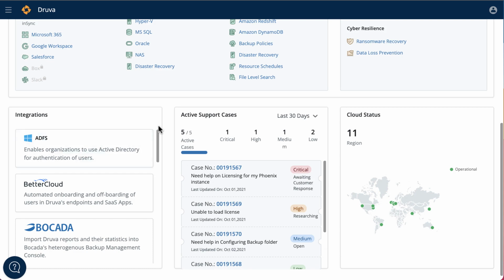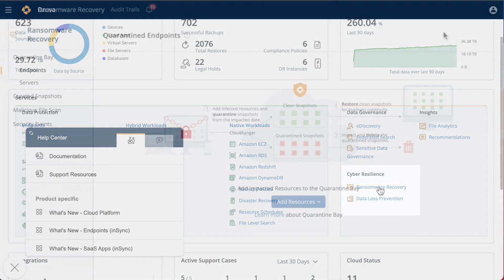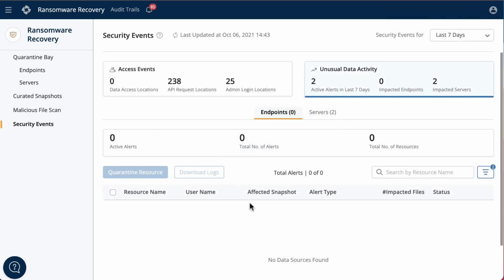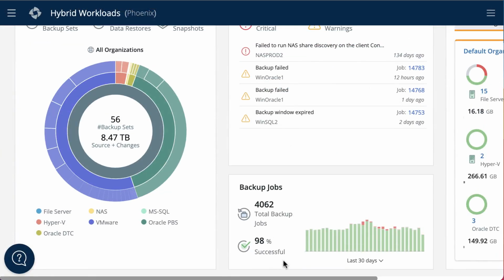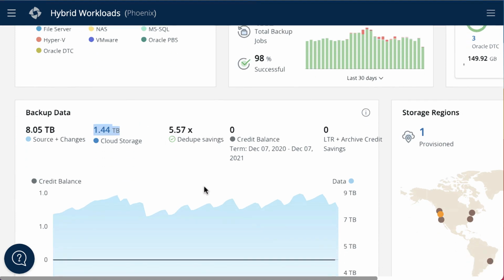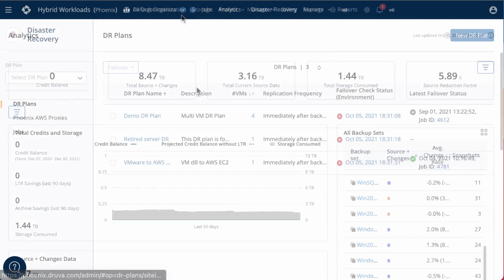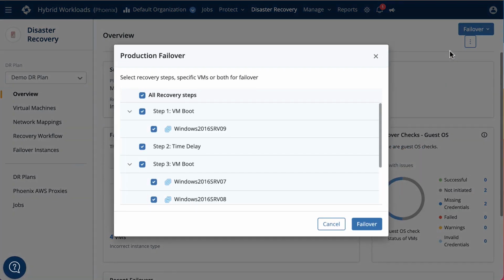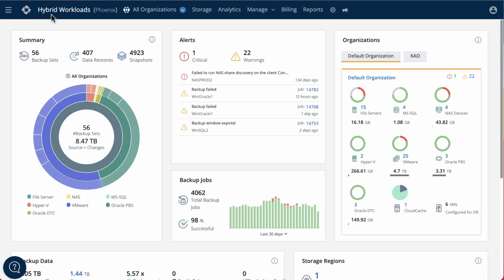Druva Resiliency Cloud Overview (product demo)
See the Druva Data Resiliency Cloud in action in this short product demo overview.  The Druva Data Resiliency Cloud brings the public cloud's simplicity, scalability, and security to enterprise data protection and management.

Druva delivers cloud data protection and management across edge, on-premises and cloud workloads. Druva’s cloud-native platform is built on AWS and offered as-a-Service. Customers drive down costs by up to 50 percent by freeing themselves from the burden of unnecessary hardware, capacity planning, and software management.